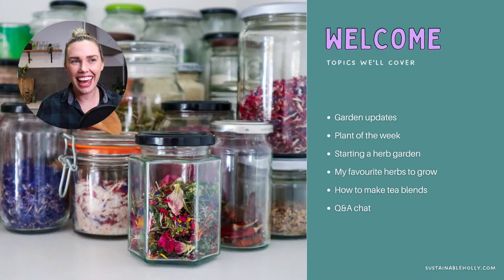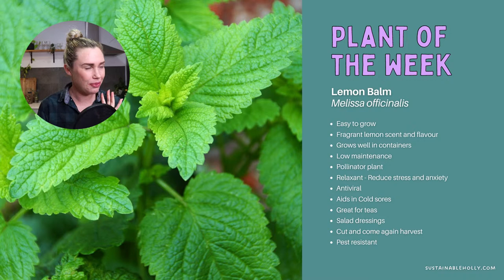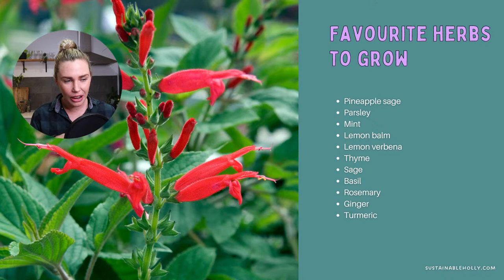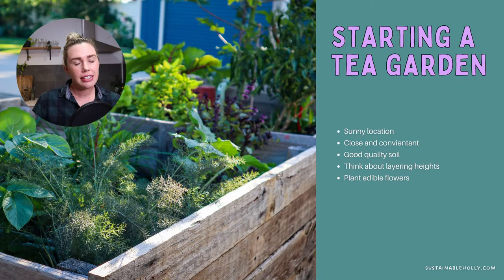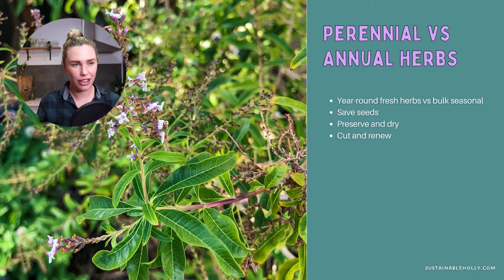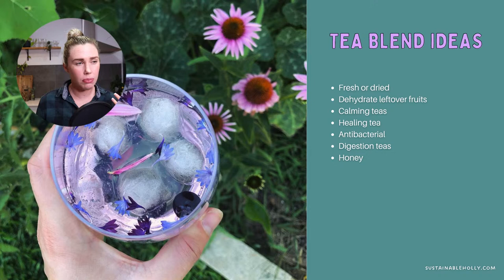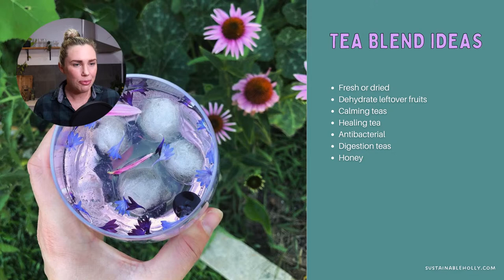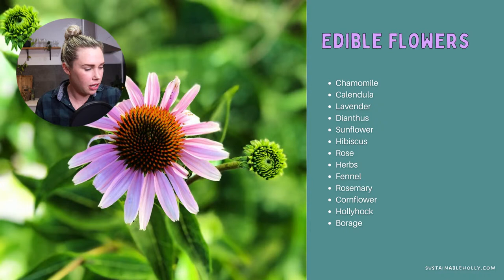Growing herbs and creating your own sustainable tea garden at home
Join us live! Growing your own tea is so easy and has many health benefits! Plus you know exactly what has gone into it. All natural with no nasty chemicals or plastic packaging there are so many great reasons for you to start growing your own tea garden.

Herbs are also great for attracting pollinators and beneficial insects to our gardens. In today's episode, we chat about some of my favourite herbs to grow at home.

Check out the Live Tab for our upcoming Live shows. Join us every Wednesday for new episodes.